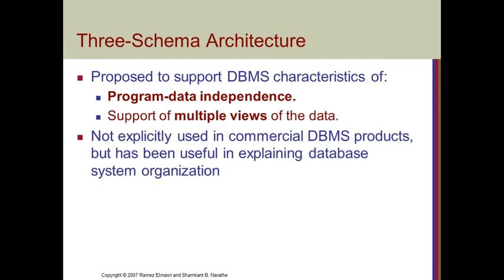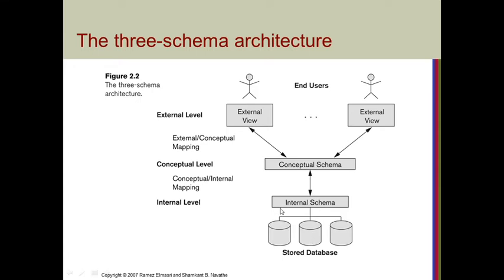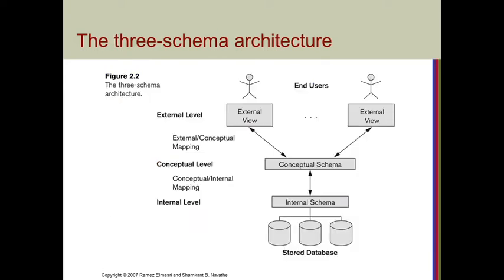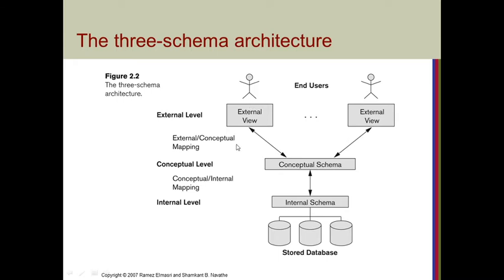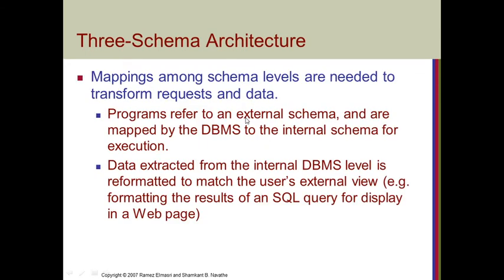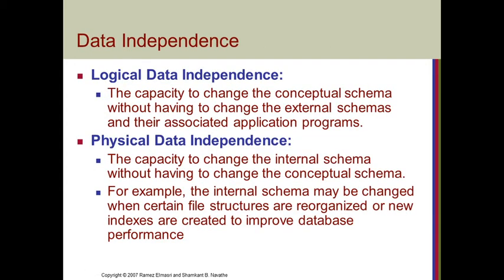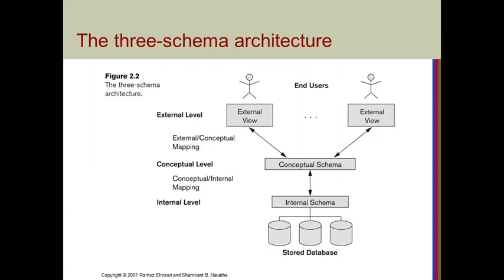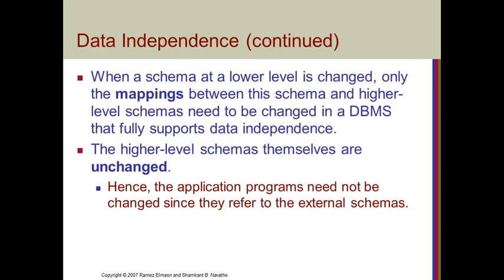Databse Management part 7